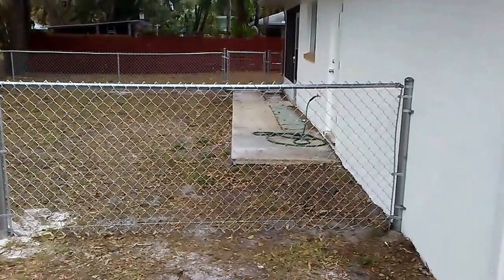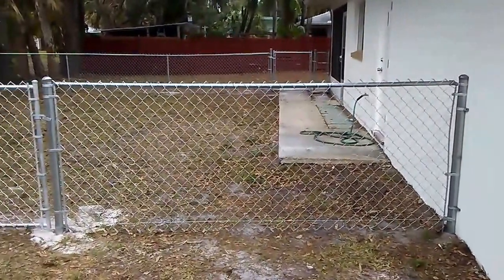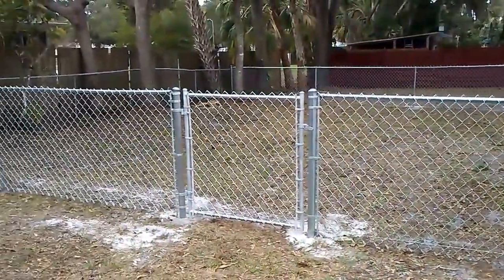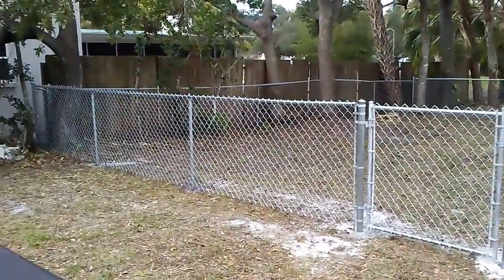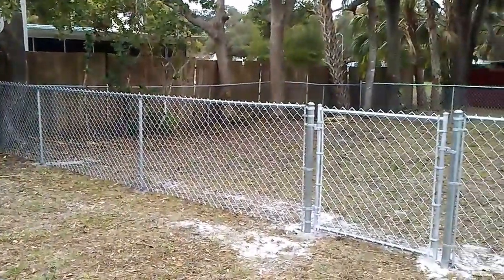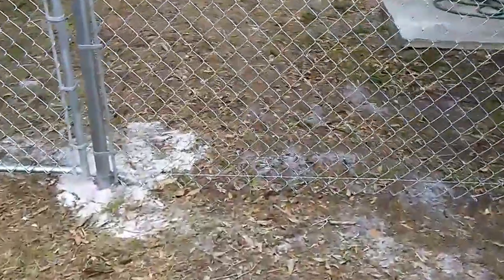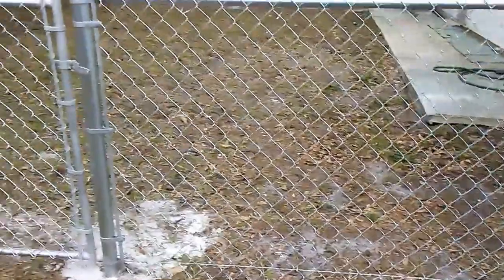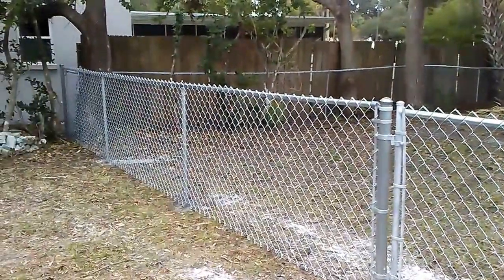4 Foot High Galvanized Chain Link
Side yard dog run for a lab, labradoodle, corgi mix, and terrier mix. to schedule your free fence estimate today.